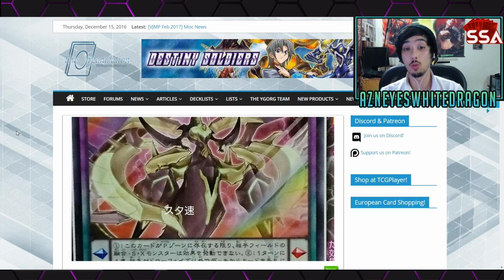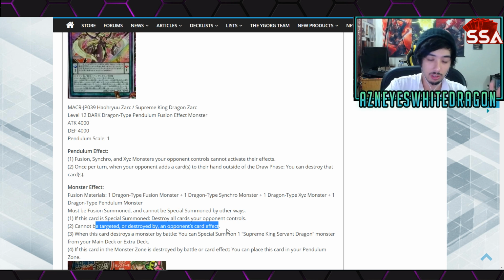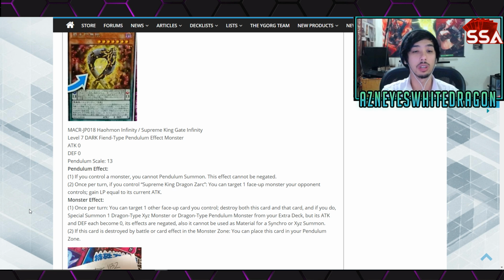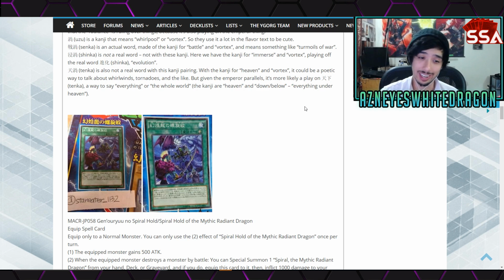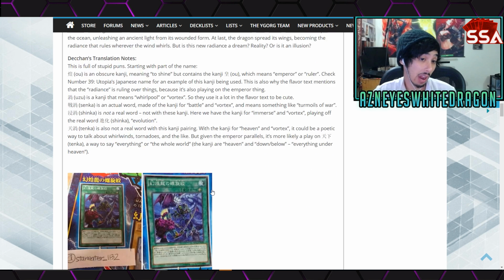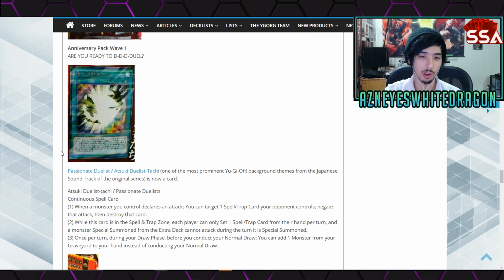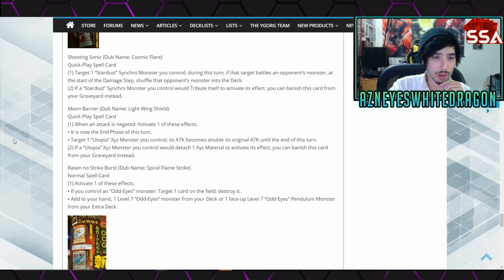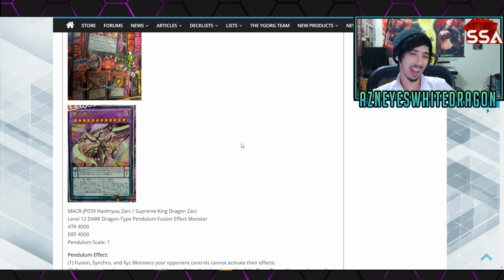PENDULUM FUSION MONSTER! AND MORE NEW CARDS! SCALE 13 IN PENDULUMS?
Source for all the new YuGiOh Cards

FAQ

AzneyesWhitedragon
USA